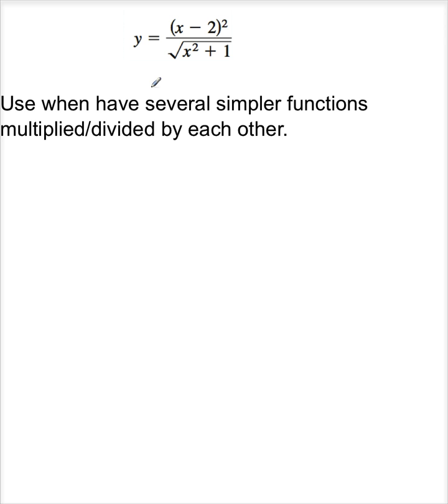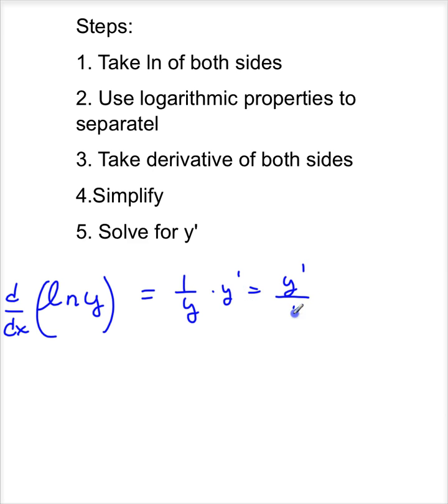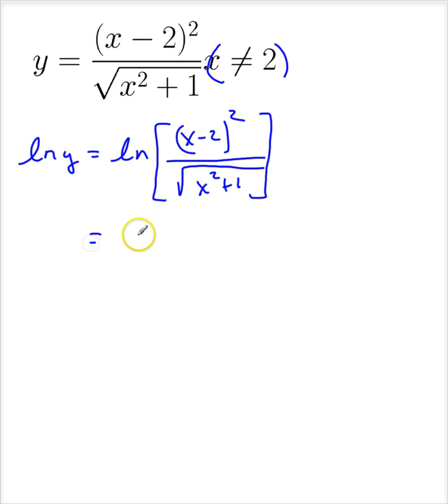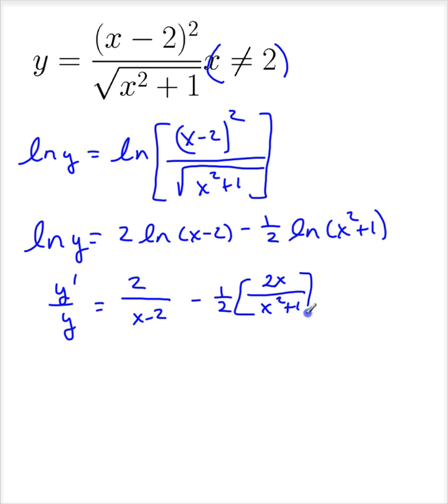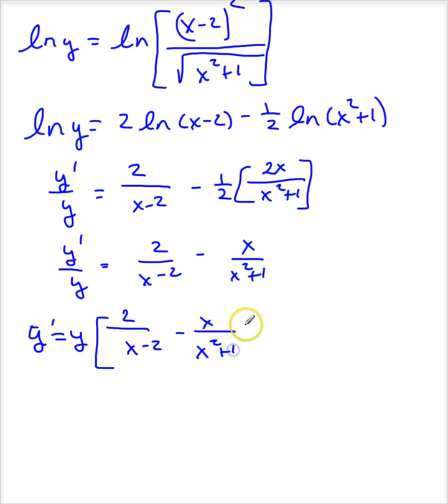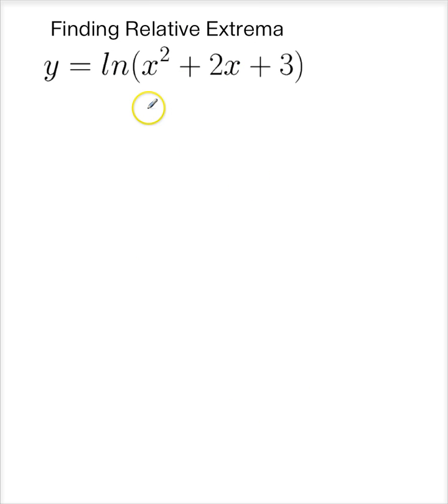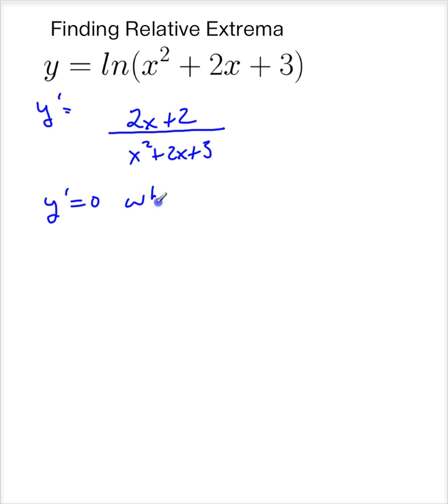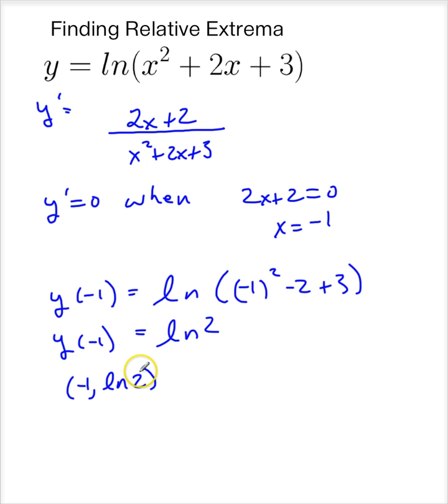THS 5 1 6 Logarithmic Differentiation